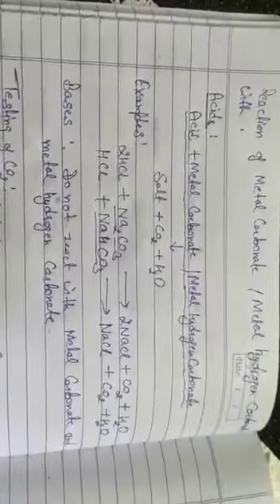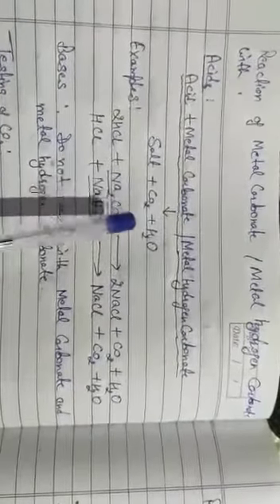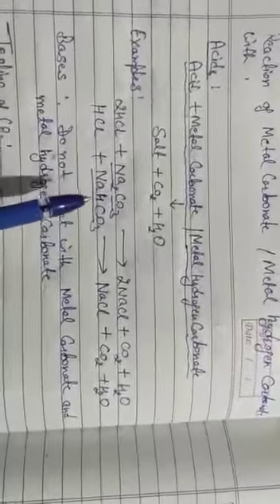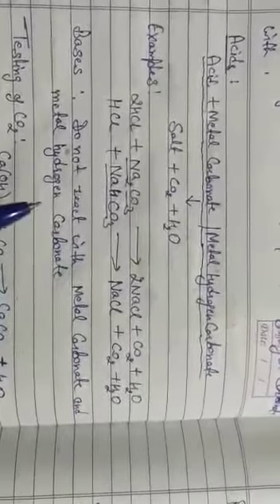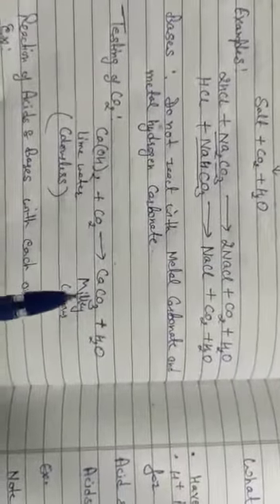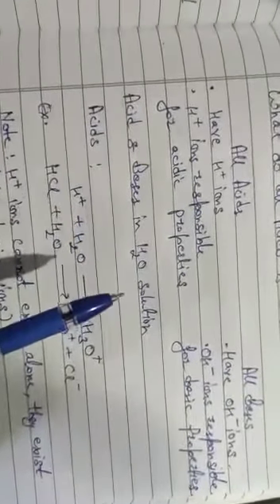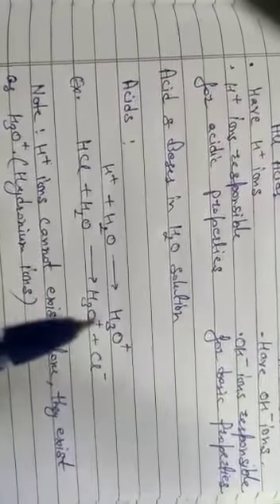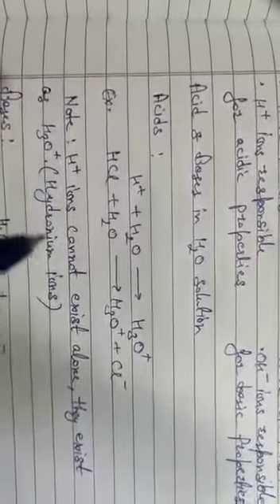4 May 2020